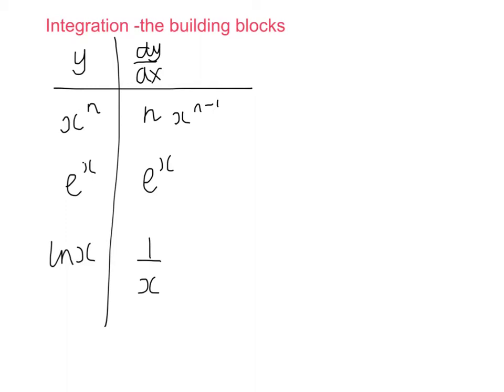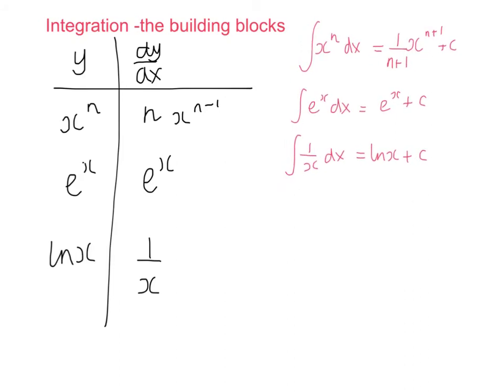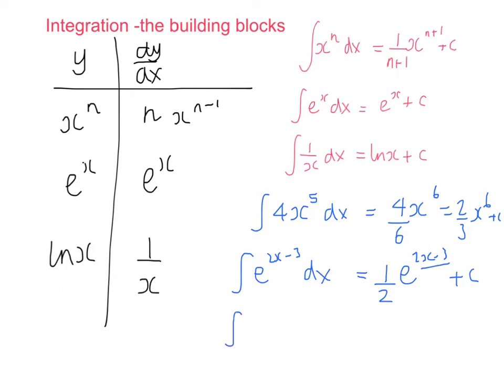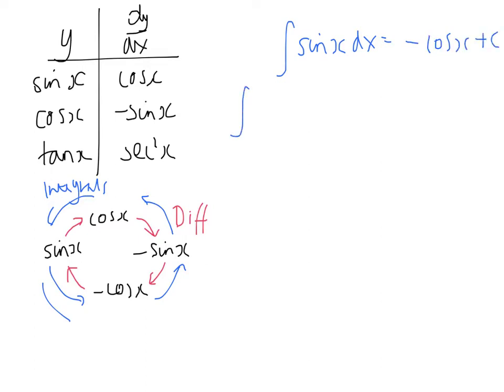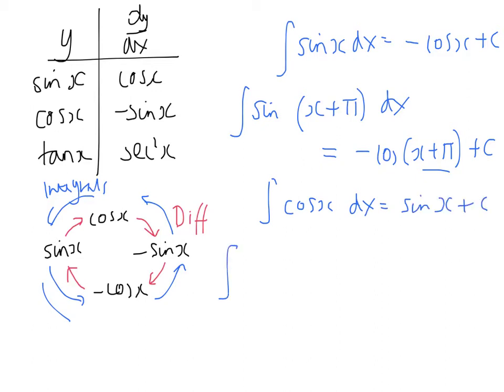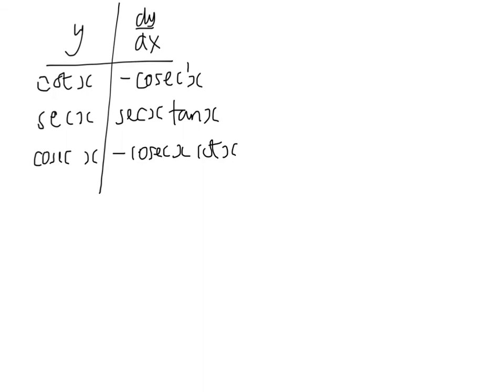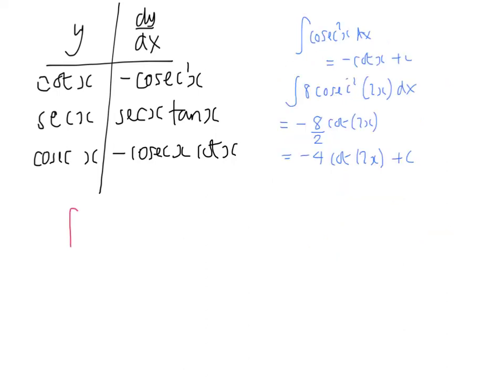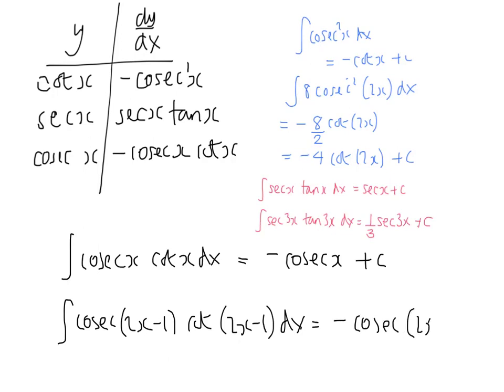integrals - building blocks